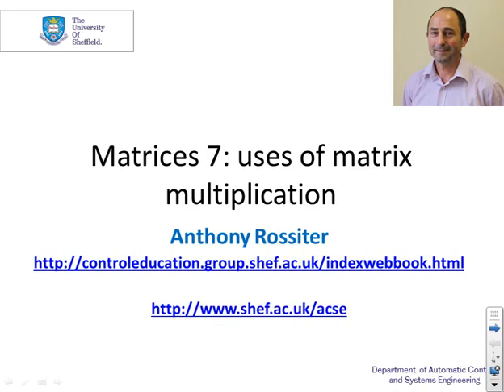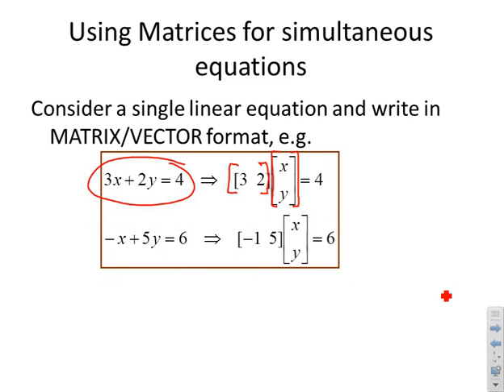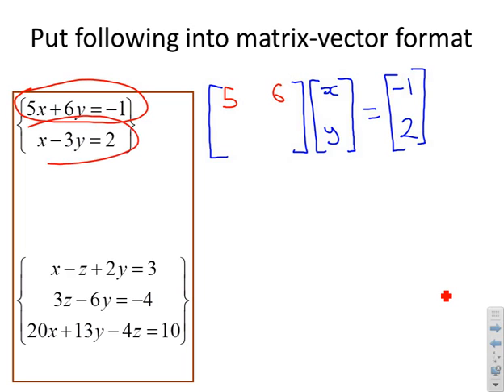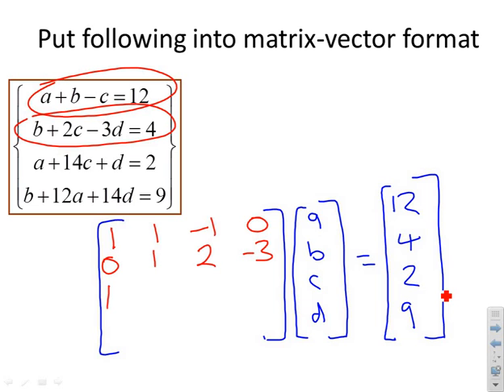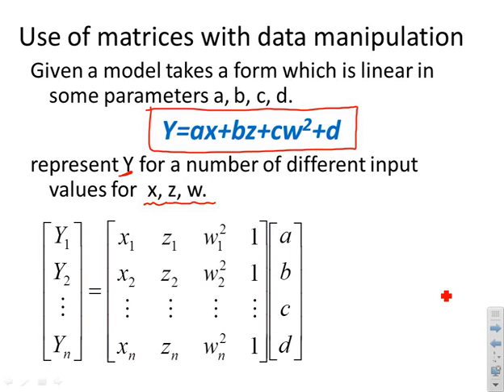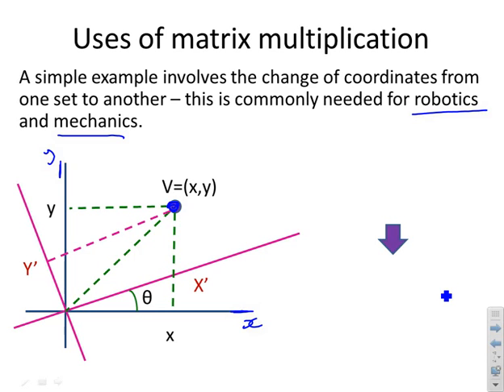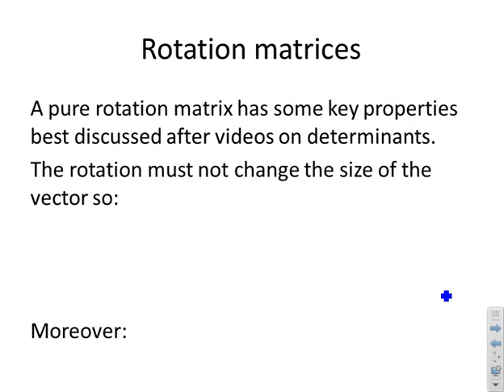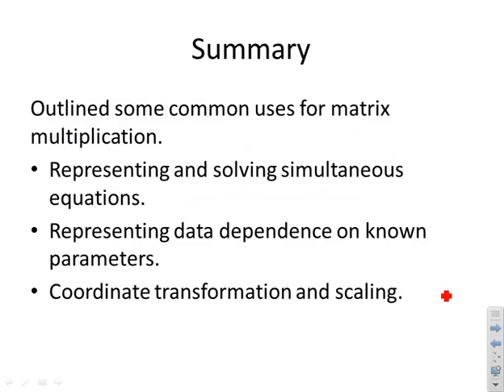Matrices 7 - engineering uses of multiplication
This resource is intended to help readers understand the potential uses of matrices for real problem solving. A few simple examples demonstrate how Matrix algebra is a convenient and compact way of represented real problems such as simultaneous equations, modelling and rotation/translation in files such as robotics.